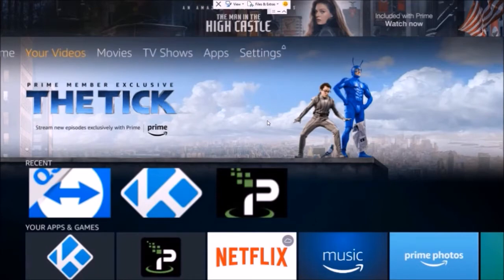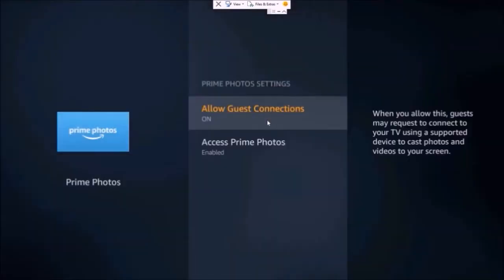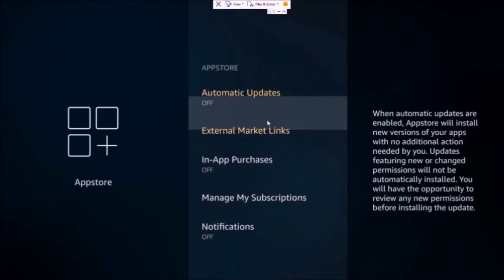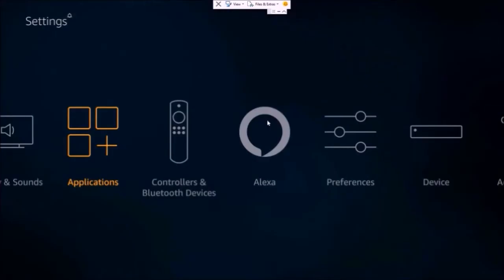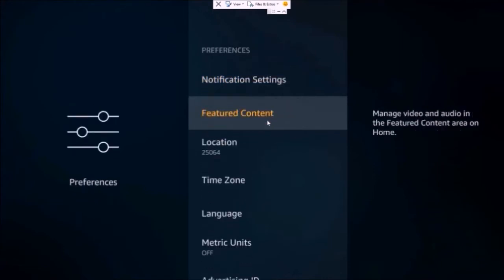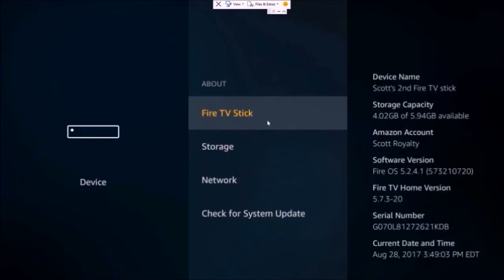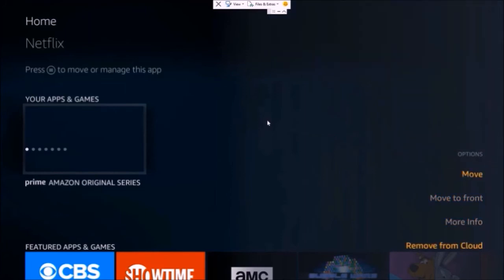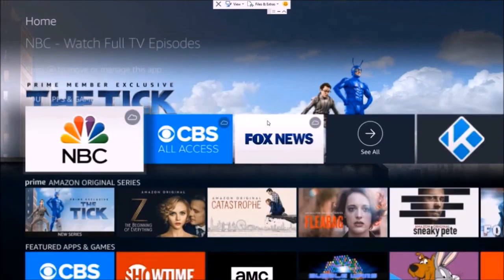Tips and Troubleshooting to speed up your Firestick for Kodi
This video covers the current list of settings you may want to change for a FireStick or Fire TV Box in order to help optimize for use with streaming apps such as Kodi or Terrarium TV

Keep your identify safe when streaming or downloading online or doing anything on your computer or android device!  -

for additional information as well! Clicking on ads or using the donation links are an easy way to buy me a beer as thanks (I prefer bourbon though lol) :)